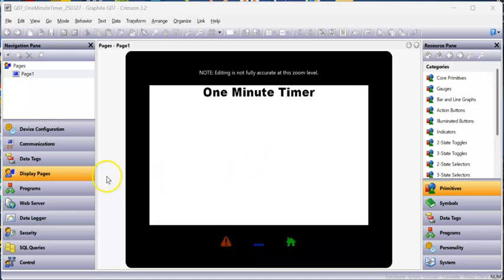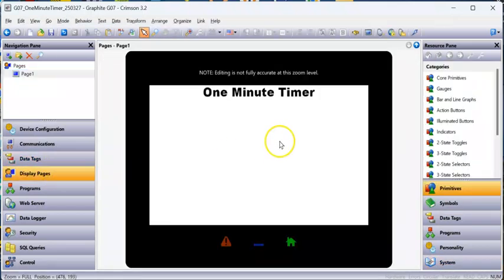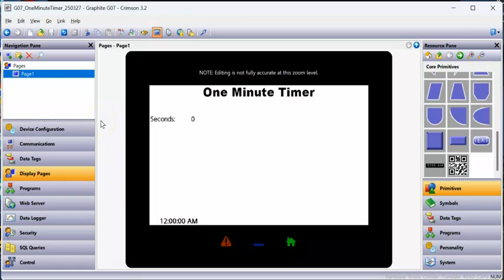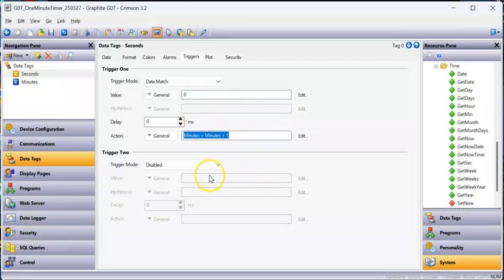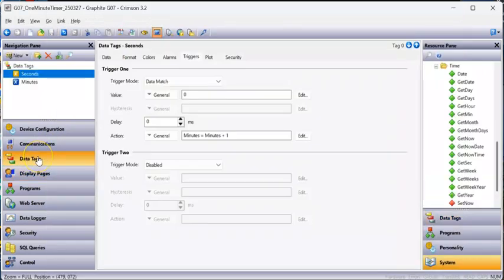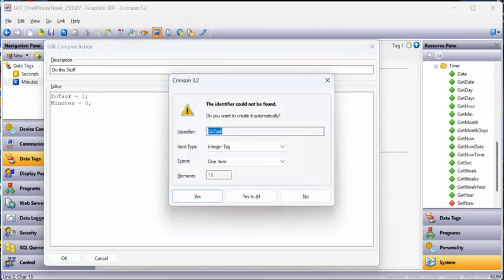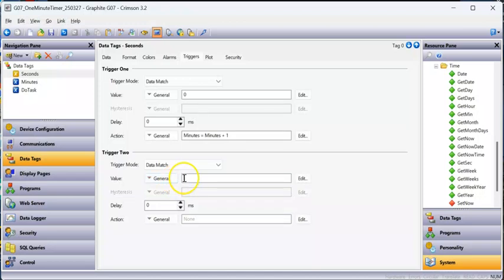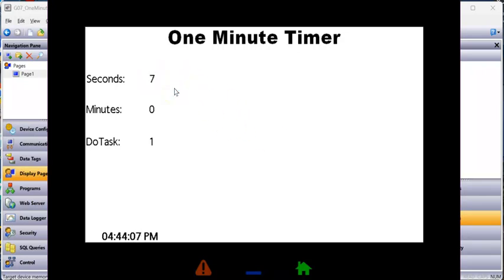2 Minute Timer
This short video uses the GetSec function with the GetNow to show the Seconds as 0 - 59.  At 0, we increment the Minutes +1, and then at 2 Minutes we set the DoTask to 1.  After 10 seconds we reset the DoTask back to 0. This video is also good to watch